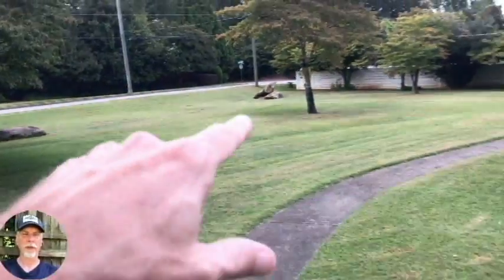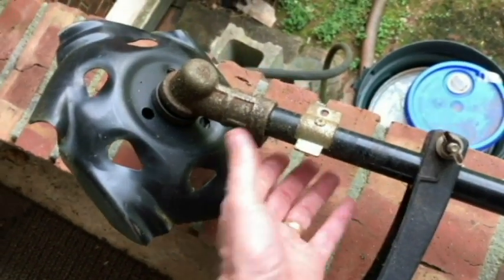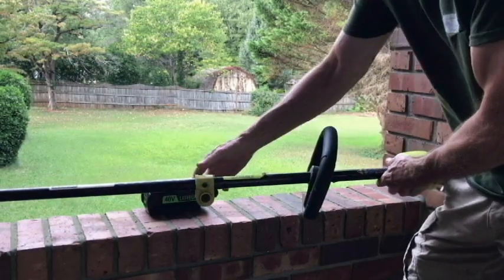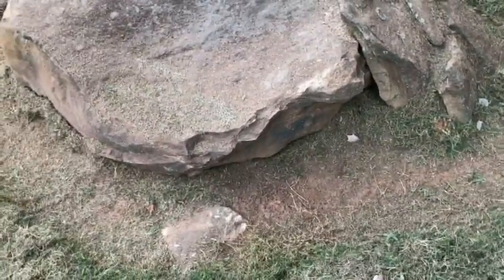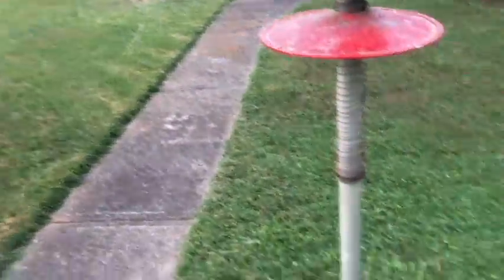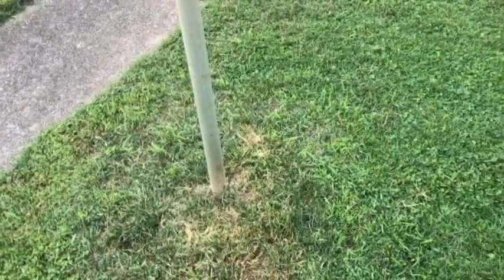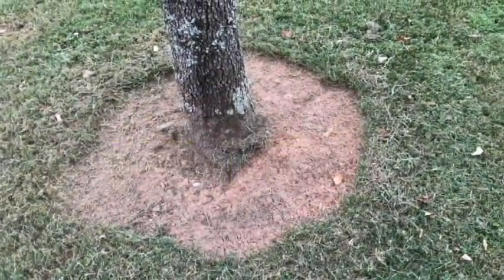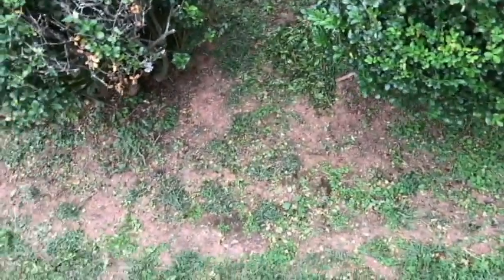Dragon Claw Grass Remover Trimmer Head- Using around Trees & Rocks w/ RYOBI 40V Cordless Trimmer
Trying Dragon Claw with a Ryobi 40v Straight Shaft Trimmer for the first time.